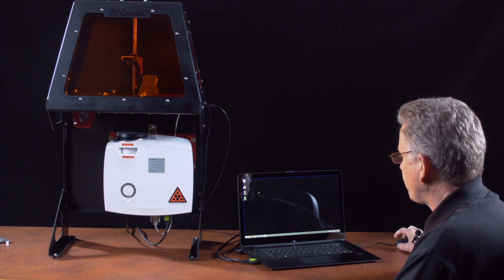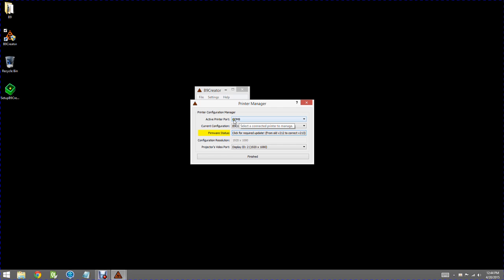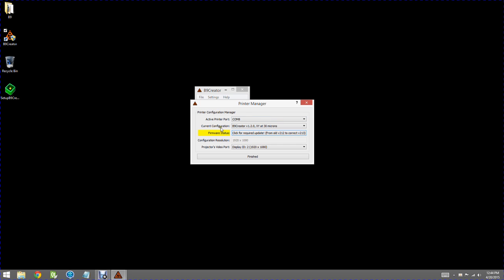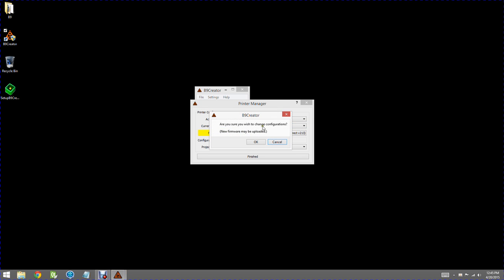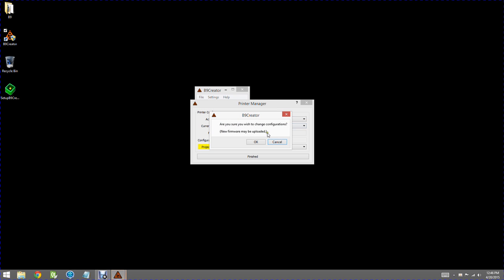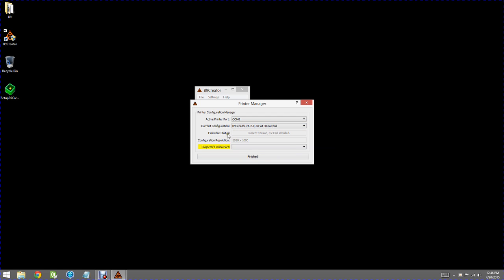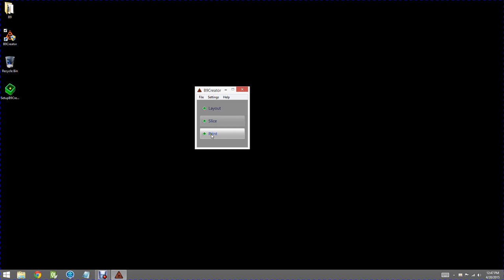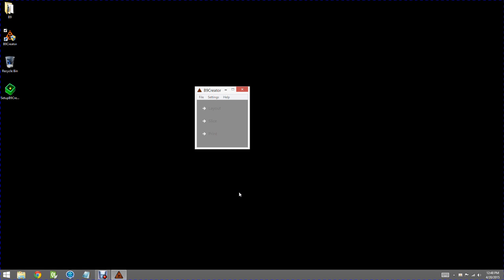B9 Instructional Printer Management and Printer Settings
Using the Printer Manager to set the desired printer configuration.  This tells the printer which firmware to use and the desired XY resolution.  Printer settings are checked and set to defaults.